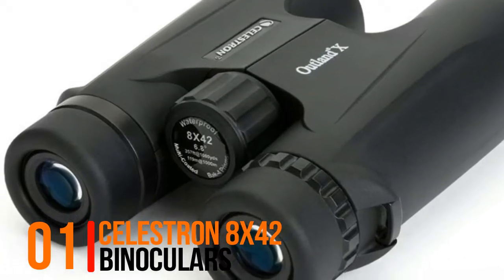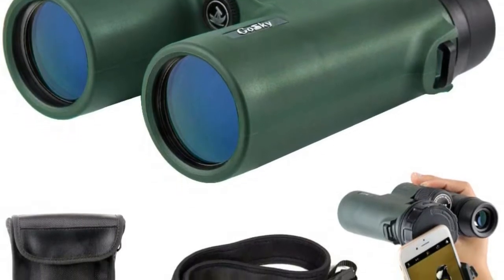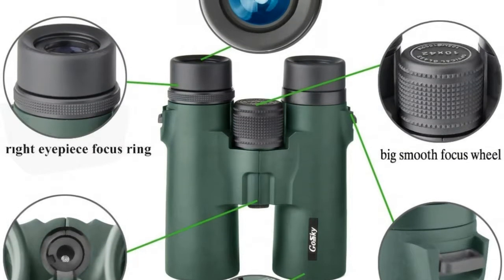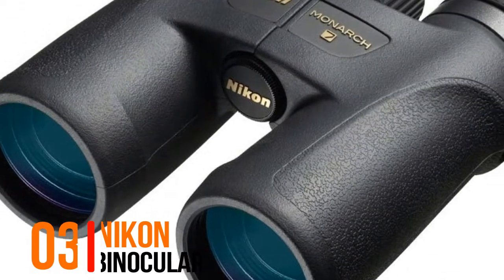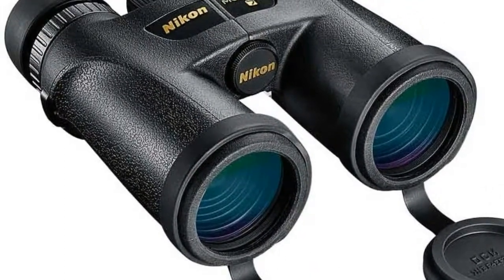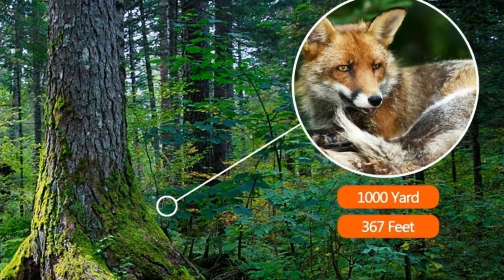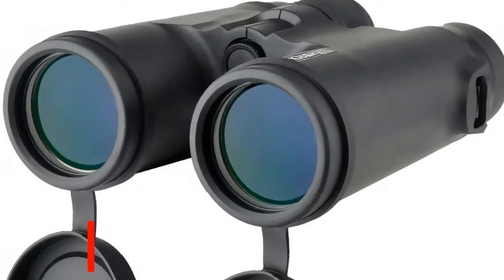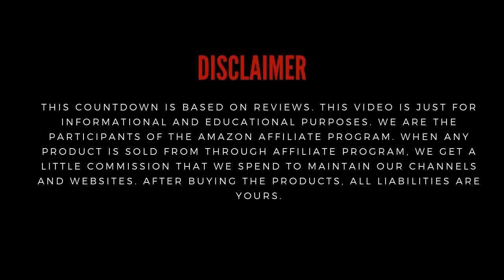Top 5 Best 8x42 Binoculars For Astronomy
The Best 8x42 Binoculars For Astronomy focal point bringing about the most splendid conceivable picture. It has a ultra sharp Focus over its whole field of view. It is incredible for both earthbound and astronomical view.

Here Are The Best 8x42 Binoculars For Astronomy :

1.Celestron 8x42 Binoculars

2.Gosky 8x42 Binoculars

3.Nikon Binocular

4.Prism 8x42 Binoculars

5.Gosky Professional Binoculars